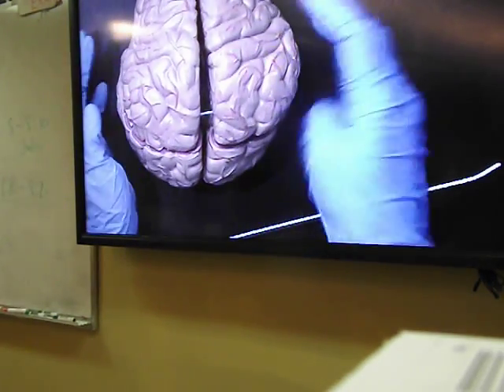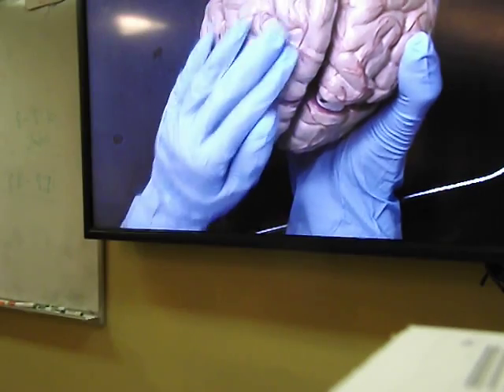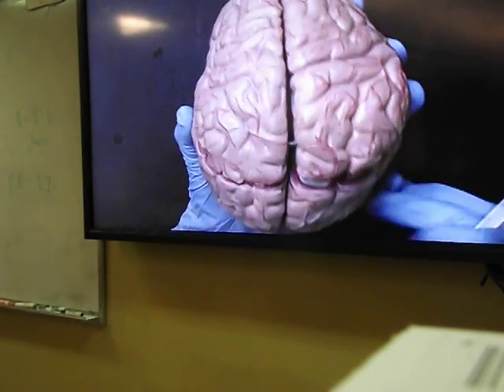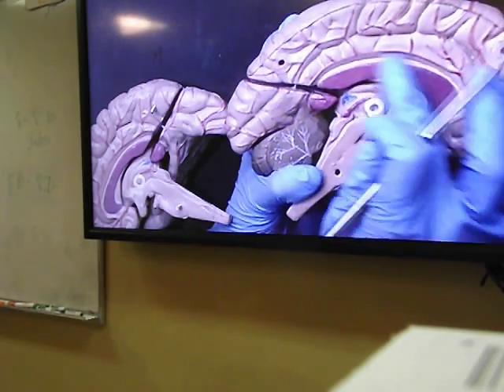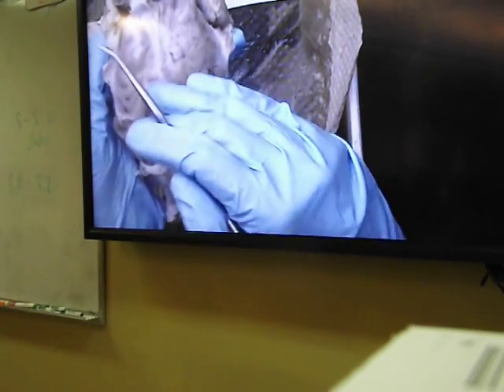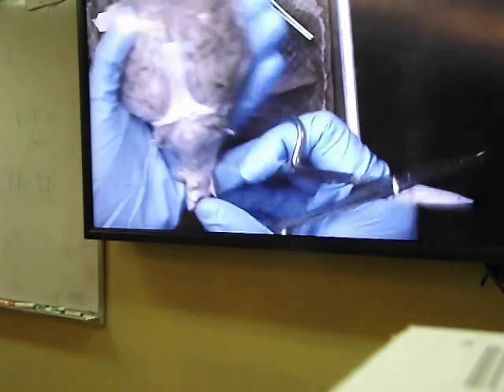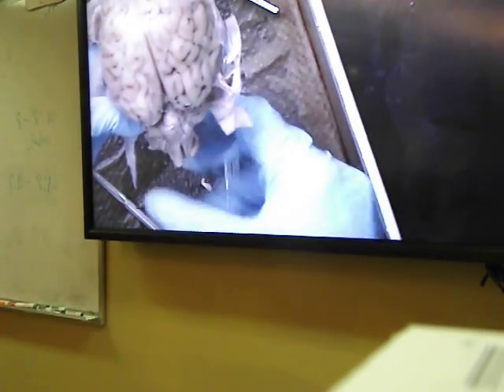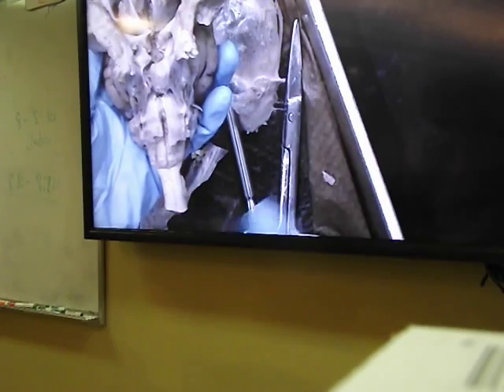Nervous System Lab 1 sheuli peden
nervous system lab 1